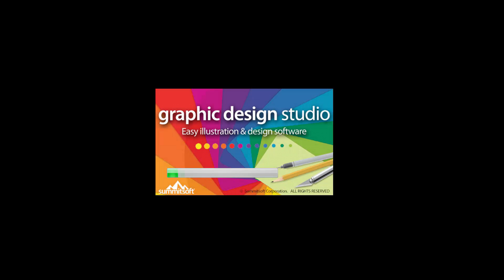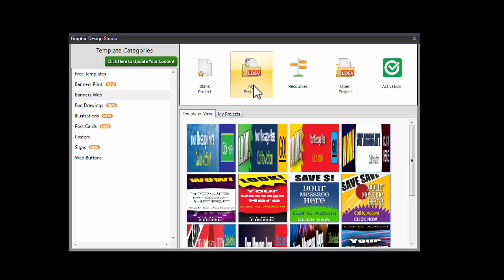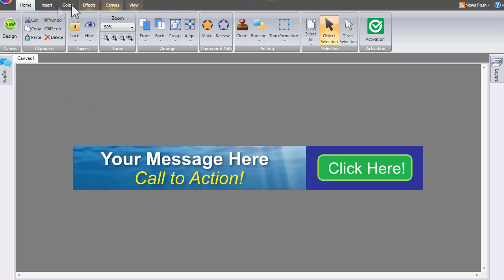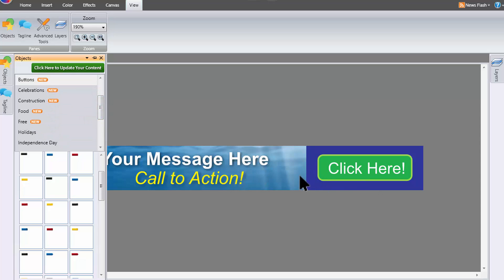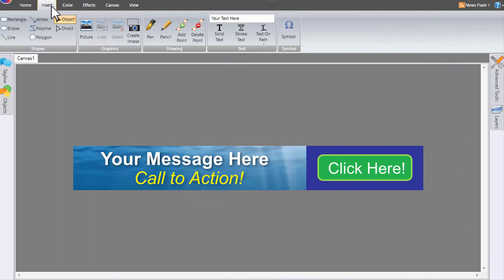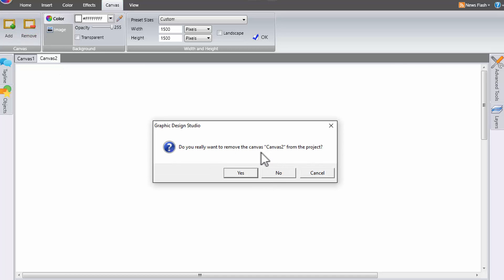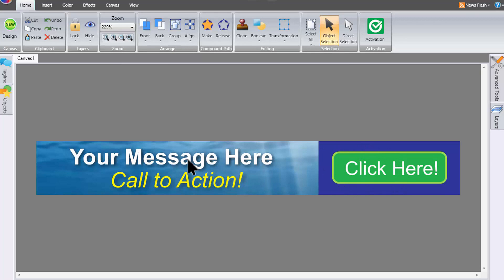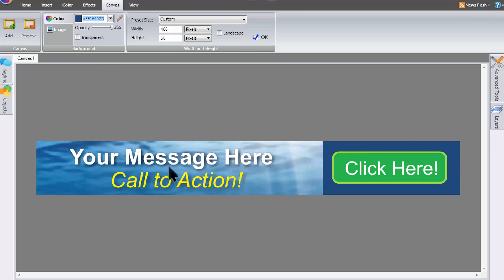Summitsoft Graphic Design Studio Review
SUMMIT20OFF

Videos gives a run down on what Summitsoft Graphic Design Studio is. I find this software useful for all my online, social media graphic design needs.
I personally use this to make banners for different promotions, blog post banners, Pinterest Pins, Info-graphics etc.
Here are some of Graphic Design Studio Features from Summitsoft website.

Advanced design tools:
-Full layer support
-Powerful Bézier editing tools
-Boolean operations to create new shapes
-Create text art and add text to any path
-Full support for SVG files, including import and export
-Knife tool to slice graphics on the canvas
-Eraser tool to remove parts of graphics
-Blend tool to create 3D tunnel effects and unique shapes
-Component Library to save and reuse new graphics you create
-Creative background and fill textures
-Solid, text and artistic strokes for added style
-Smoothing tool to smooth out choppy freehand drawings
-Artistic color palettes and gradients
-Detailed help guide

Bonus graphics & tools:

-Creative filters and effect
-65+ commercial use fonts
-Over 100 Professonally-Created Design Ideas including:
-Posters
-Postcards
-Print Banners
-Web Banners
-Signs
-Illustrations
-Fun artistic expressions

Once you get used to making web banners/posters, you can easily make nice and crisp banners according to your online needs. Summitsoft graphic design studio software is a basic but powerful tool every online marketer should have in my opinion.